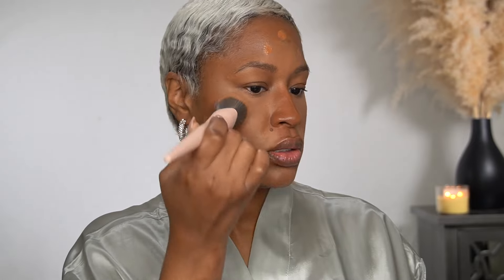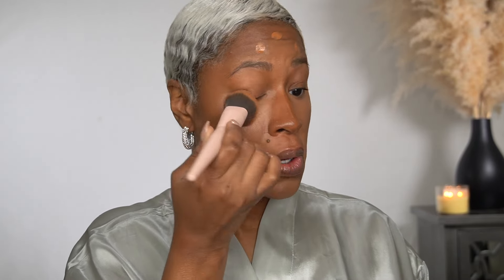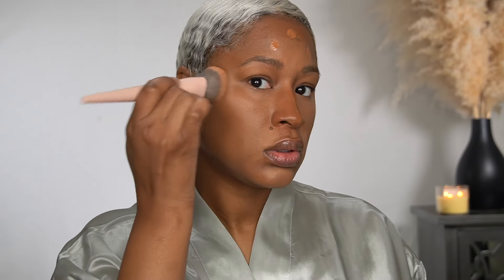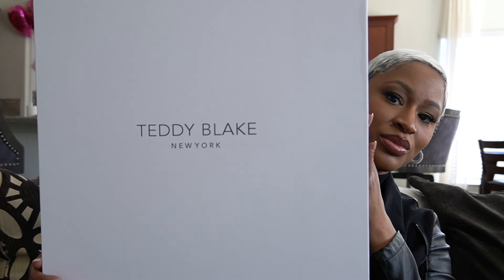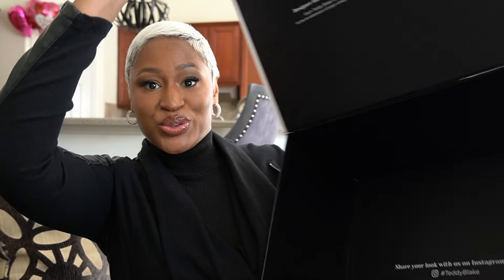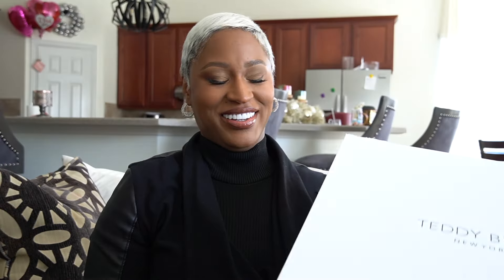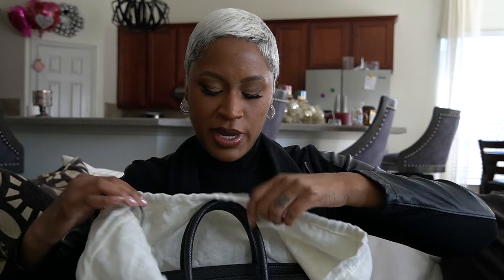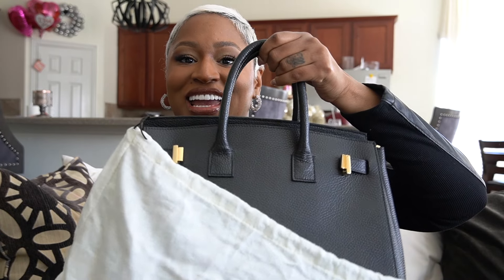Full Face of Black Owned Makeup | New Handbag | ARIELL ASH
🏅 Items mentioned in this video:

✔️Primer/ moisturizer
✔️Foundation -19
✔️Concealer -390
✔️Brow Gel
✔️Cream Bronzer - courage
✔️Blush -golden hour
✔️Eyeshadow
✔️Eyeliner -glazed toffee
✔️Mascara
✔️Eyelashes
✔️Lipliner - Driven
✔️Lipliner (overline) - Kola
✔️Gloss -fussy
✔️Setting Spray

✨ Welcome to the official YouTube channel of Ariell Ash: Your Oasis of Beauty, Luxury, and Style! ✨

My name is Ariell, a beauty and luxury enthusiast from the heart of Houston, Texas, inviting you to join our radiant community where we celebrate the splendid worlds of beauty, fragrance, and fashion.
➡️ This channel is your go-to space for in-depth makeup reviews, fragrant journeys through luscious scents, and a sneak peek into my personal style through fashion hauls and try-on videos. It’s not just a subscription; becoming a Socialite means joining a vibrant society that revels in all things beautiful and opulent! Together, we'll explore various beauty products, navigate through the realm of fragrances, and sashay through fashion-forward adventures.
Whether you adore a glamorous makeup breakdown, seek the next scent to captivate your senses, or long for lavish lifestyle and fashion insights, your place is right here!